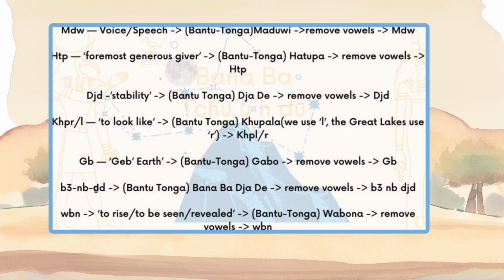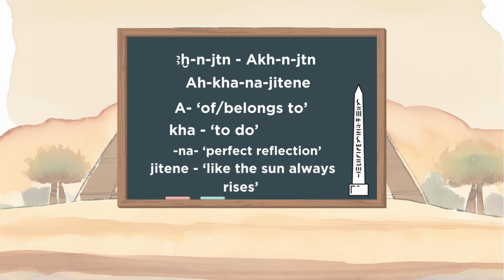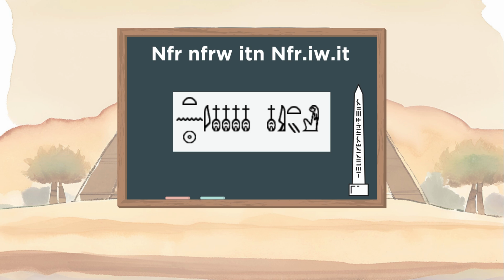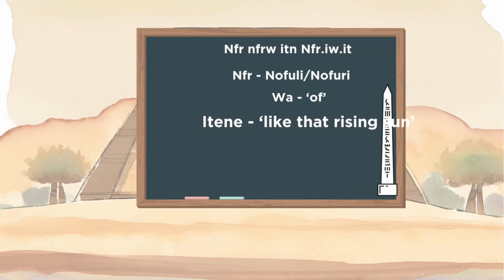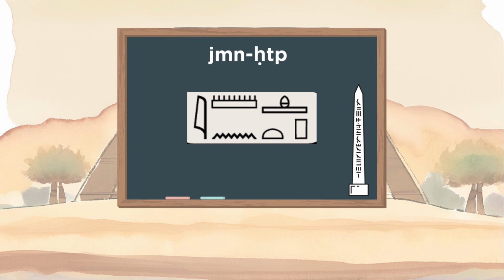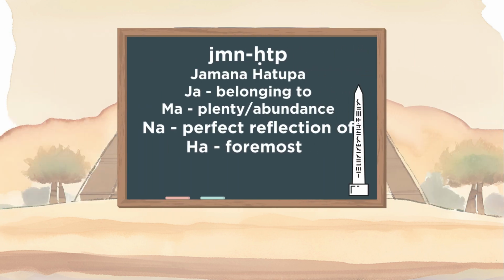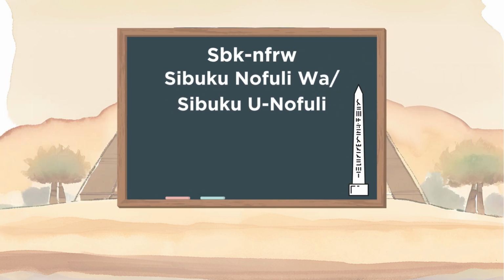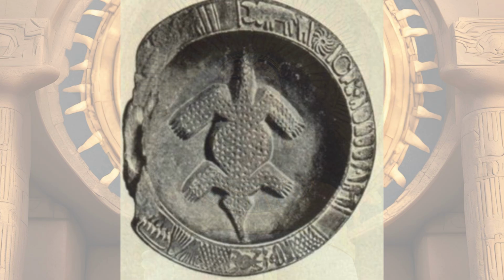What Did Akhenaten, Nefertiti, Amenhotep & SobekNeferu's Name's Really Sound Like?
For centuries, it has been widely accepted that the Ancient Egyptian language is extinct—a belief based on incomplete research and Eurocentric perspectives. However, this assumption overlooks critical linguistic comparisons between Ancient Egyptian and living languages in Africa, particularly those spoken south of the Sahara. Evidence points to the existence of close linguistic ties between these languages and Ancient Egyptian, suggesting that the language has lived on through the region's oral traditions and cultural exchanges. These connections also reveal that the region known as "Pawantu," "Pwnt," or "Punt"—the fabled ancestral homeland of the Ancient Egyptians—was likely situated in sub-Saharan Africa, linking the roots of Egyptian civilization directly to its southern neighbors.

This video seeks to open a groundbreaking discussion on how the Ancient Egyptian language likely sounded when spoken, using comparative linguistics from African languages. By revisiting the phonetics, vocabulary, and names from this ancient culture, we aim to uncover how the names of gods, kings, and cities were originally pronounced, offering a more authentic reconstruction of Egypt's linguistic heritage.